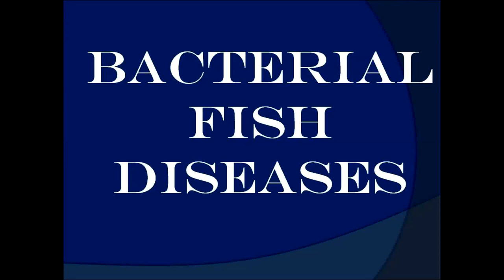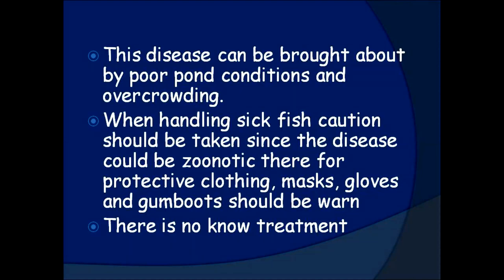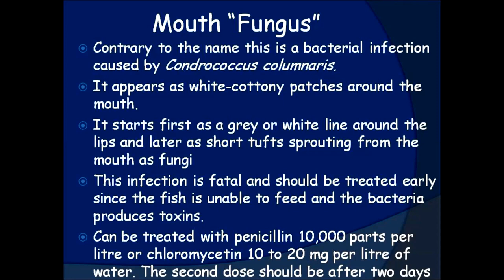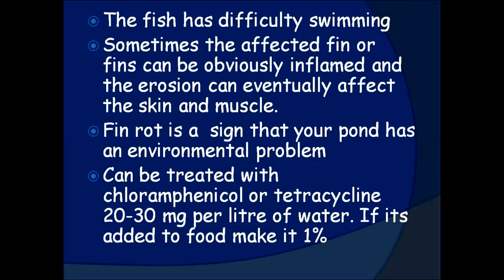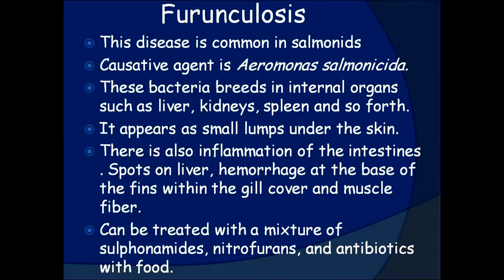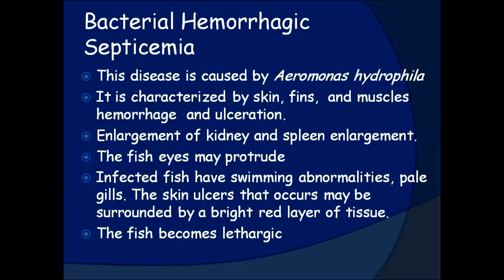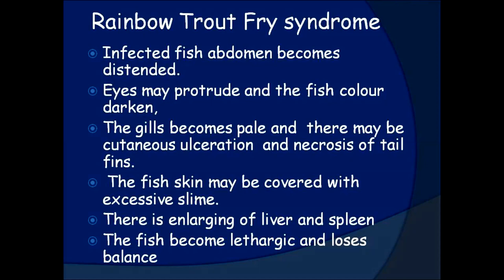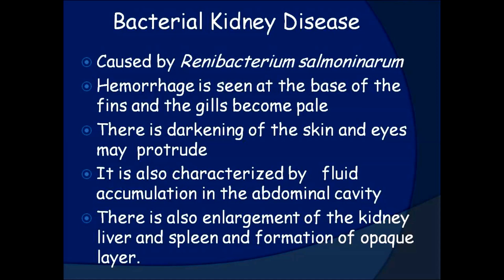Bacterial fish diseases